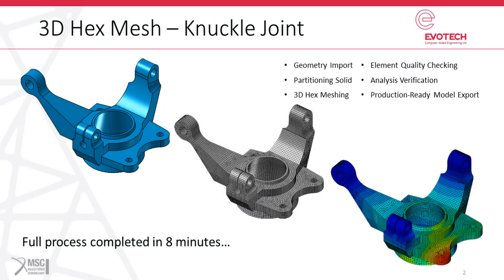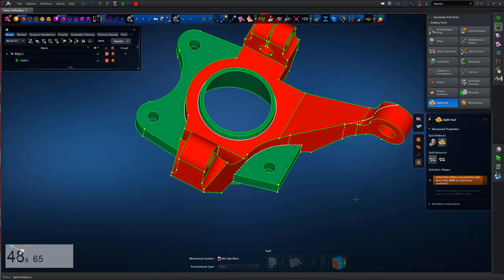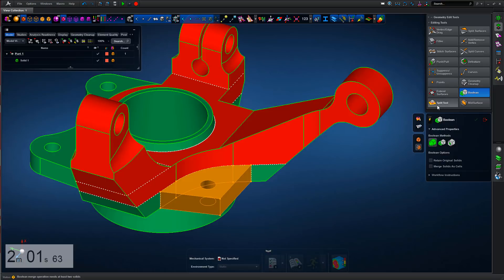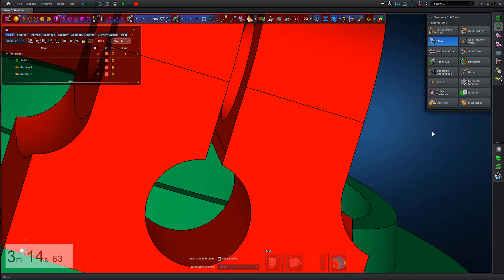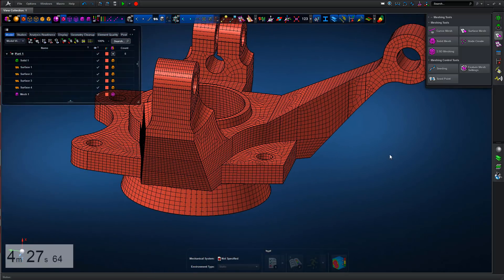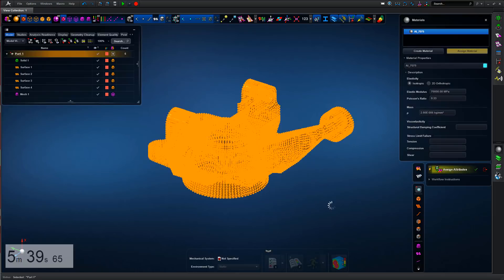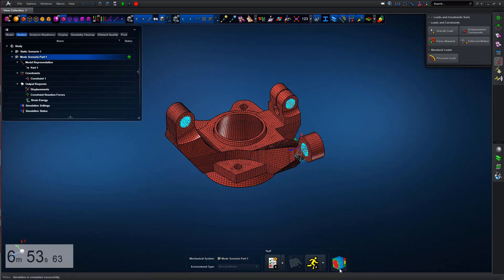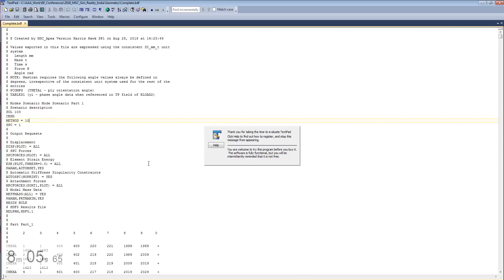MSC Apex Model Build Challenge | 3D Hex Mesh | Evotech CAE Ltd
MSC Apex is a next-generation, contemporary CAE platform to increase your FEA model build and analysis efficiency, through a number of patented technologies.

Evotech CAE are the premier MSC Apex online learning experts, specialising in MSC Apex training and deployment.

If you're new to Apex, or want to develop your productivity, we've got many learning opportunities for you,

3D mesh development of a joint knuckle, as part of the recent Simulating Reality Apex Model Build Challenge